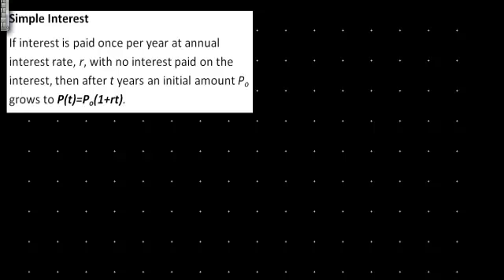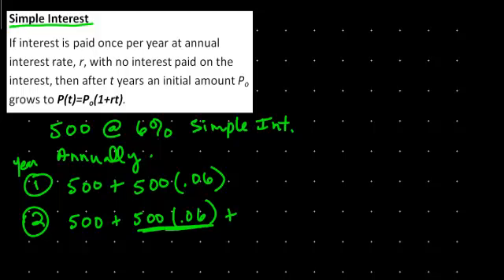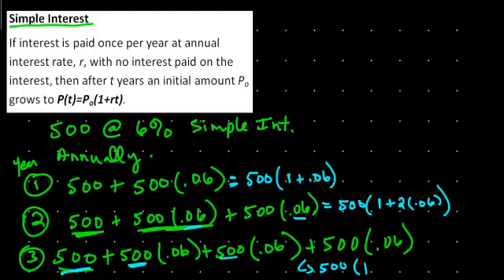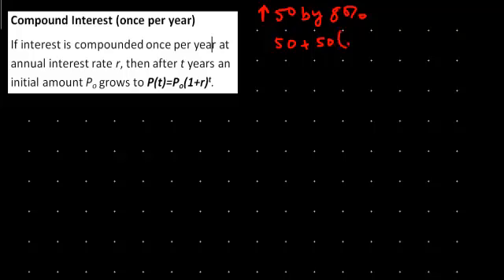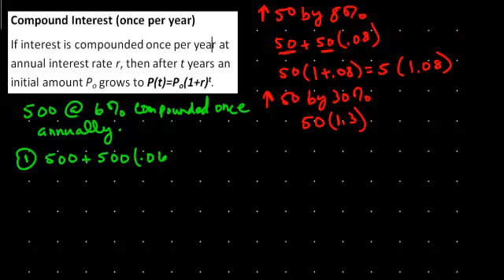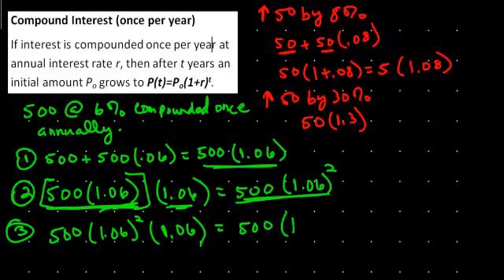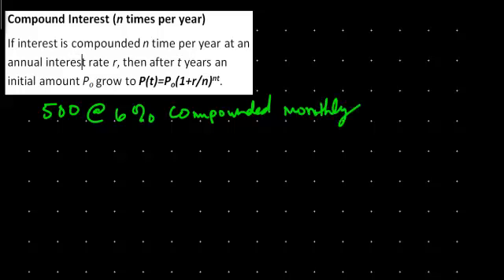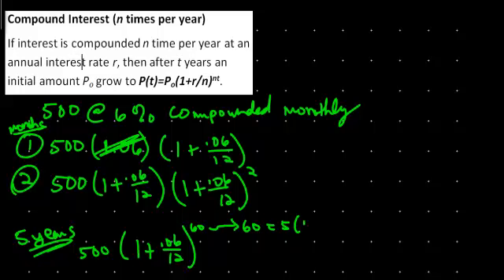Exponential Growth H3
This a video making sense of the formulaes for how money grows.